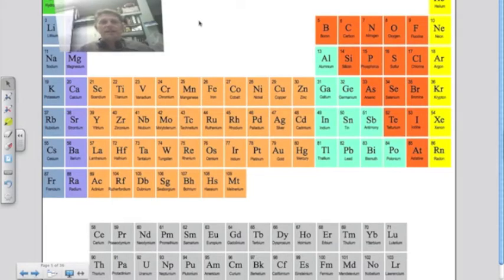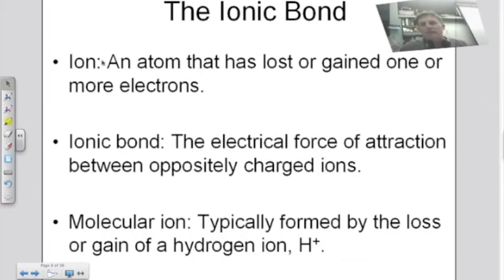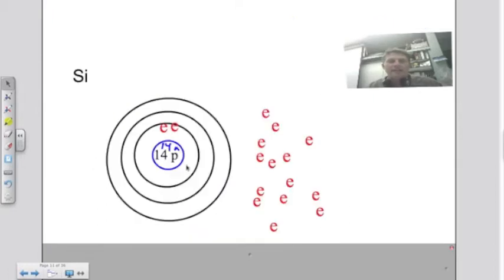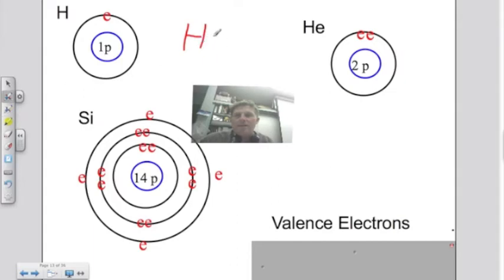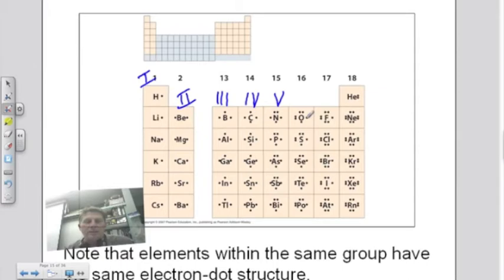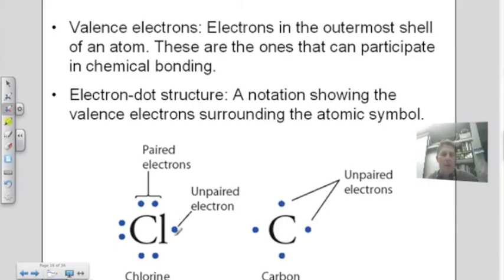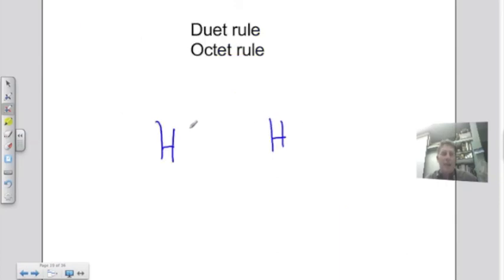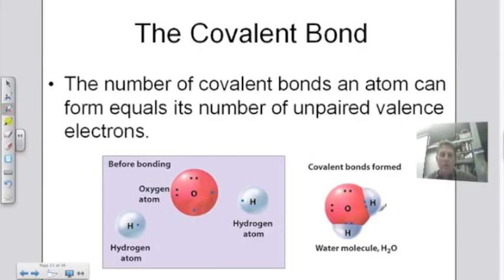Lewis-dot structures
Video describing Lewis-dot structures